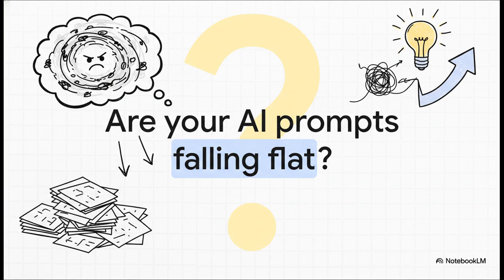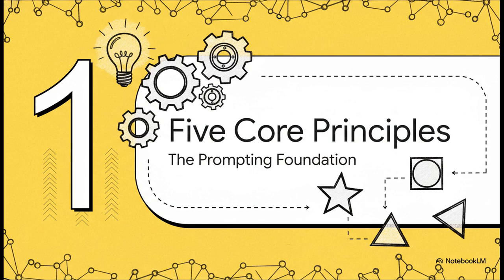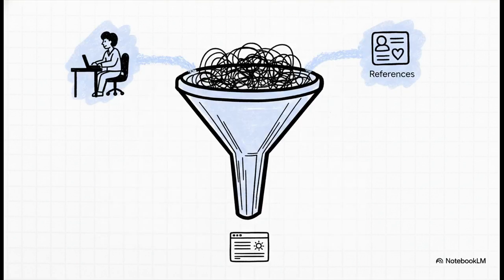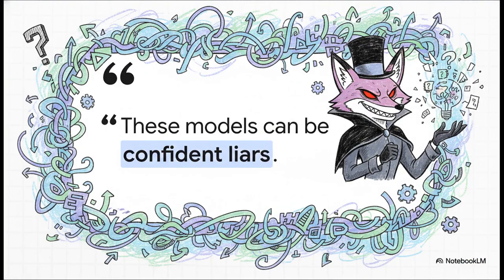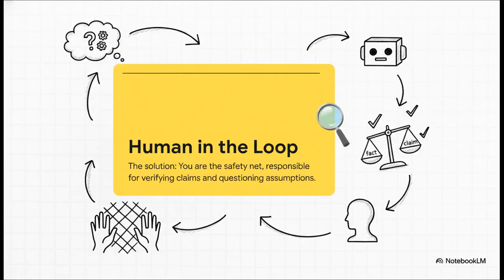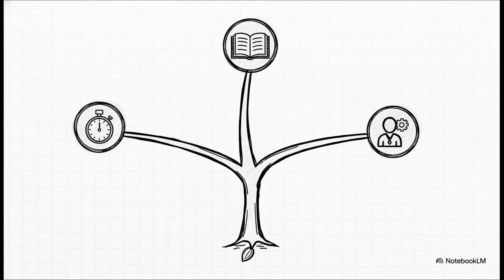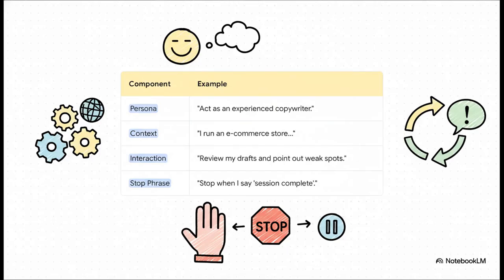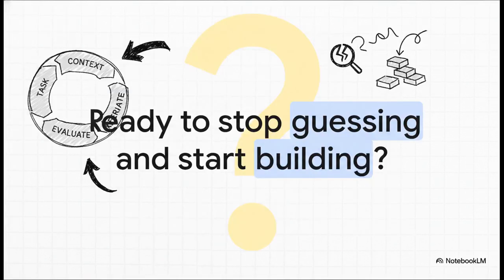Google’s 6-Hour Prompt Engineering Course in 12 Minutes (Full Breakdown)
I just finished Google's six-hour prompt engineering course, and it is hands down the best AI training I have ever taken. I have packed every essential tactic Google revealed into this guide so you can master the entire system in under 12 minutes.
While I can't fit every single lesson from this 9-hour course into one video, this breakdown covers the core ecosystem you need to stop guessing and start getting results.
In this video, we cover:
🚀 The 5 Core Principles Google structures their entire course around five principles: Task, Context, References, Evaluate, and Iterate. We explain why the foundation of everything is the "Task"—not just the topic, but the exact output you need, such as reformatting a sentence for a gym staff email rather than just asking for help.
👤 Persona & Format Learn to add two elements to make your tasks stronger: "Persona" (priming the model to act as a physical therapist or expert) and "Format" (forcing the AI to provide markdown tables or JSON snippets instead of generic walls of text).
🧠 Context & References Discover why providing background data prevents the AI from guessing, and how using references—like pasting in your best product descriptions—forces the model to match your specific brand voice.
🔄 The Iteration Loop Prompting is a loop, not a straight line. We break down Google's four methods to fix broken prompts, including simplifying sentences, using analogous tasks to change the "mental model," and adding constraints to force creativity.
🎨 Multimodal Prompting We explore how models like Gemini can process audio, video, and images natively, allowing you to upload screenshots for design analysis or audio files for musical arrangement suggestions.
🤖 Advanced Techniques & Agents We dive into "Chain of Thought" prompting to make the AI explain its reasoning step-by-step, and "Tree of Thought" for exploring multiple creative branches simultaneously. Plus, we reveal the highlight of the course: building "AI Agents" like the Simulation Agent for interview practice and the Expert Feedback Agent for critiquing your work.
💡 Metaprompting Learn the ultimate cheat code where you ask the AI how to improve your own prompt, turning the model into your co-pilot.

🔗 Resources Mentioned:
• Google’s Full Course & Certificate: [Insert Link Here]